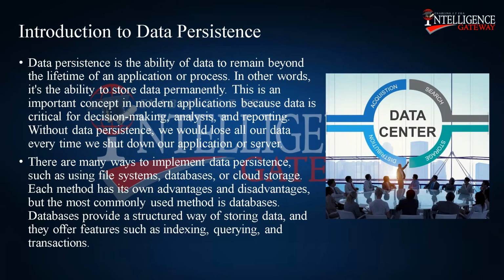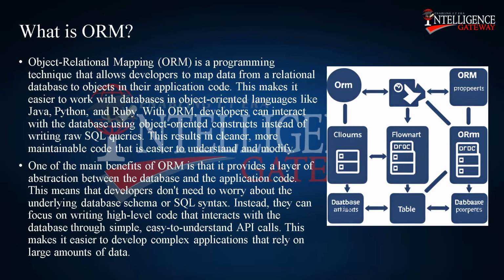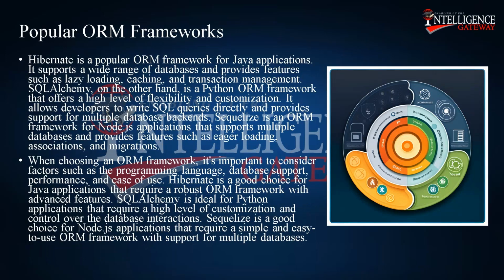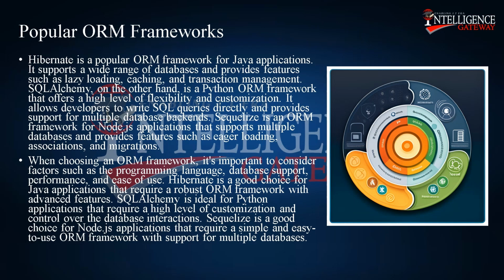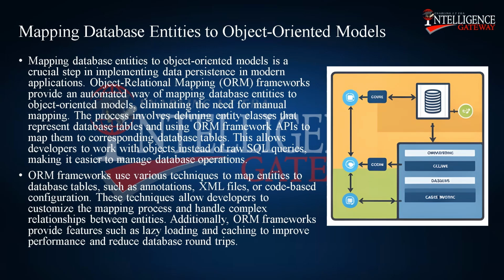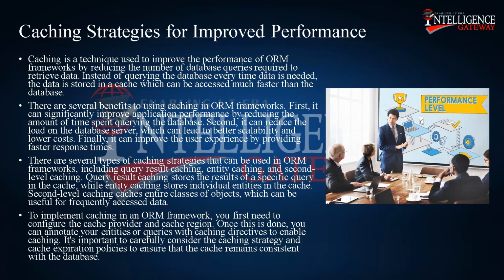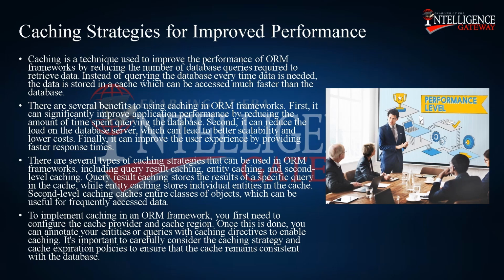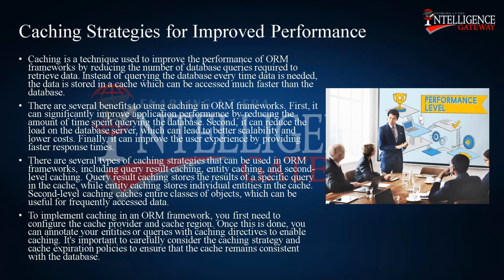Lecture 6: Data Persistence and ORM (Object-Relational Mapping)